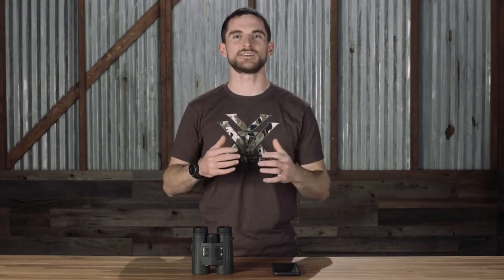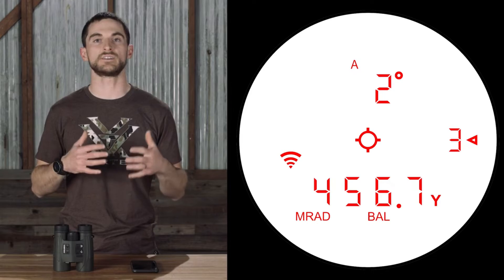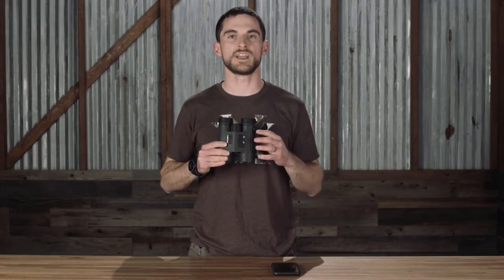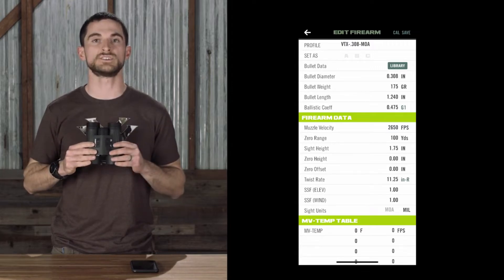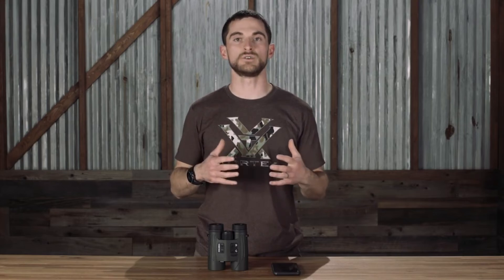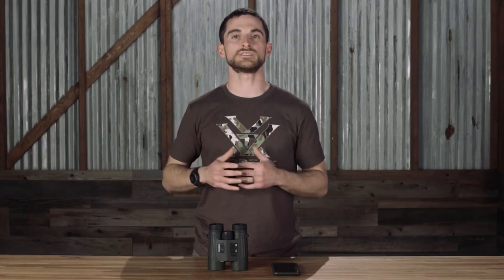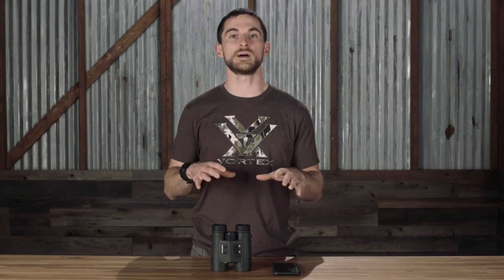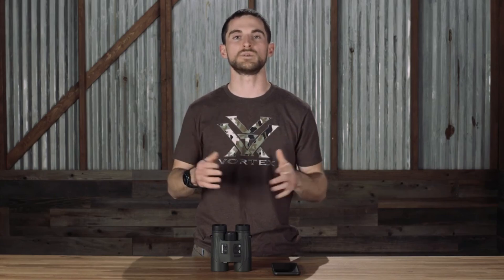Télémètre Vortex Fury HD 5000 AB Applied Ballistics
La nouvelle génération de Fury® HD 5000 AB élimine les approximations lors de la préparation de tirs à longue distance avec des données balistiques intégrées à l'écran et des capteurs environnementaux intégrés et un mode de capture du roulement du vent, ce qui signifie moins de temps pour calculer la balistique et plus de temps pour arrondir la plage et c’est disponible dans votre boutique :